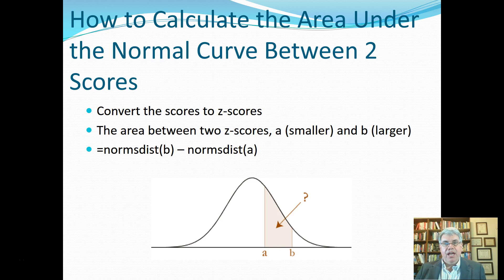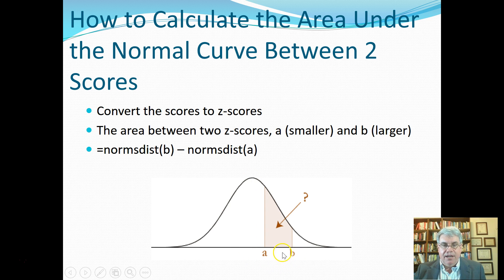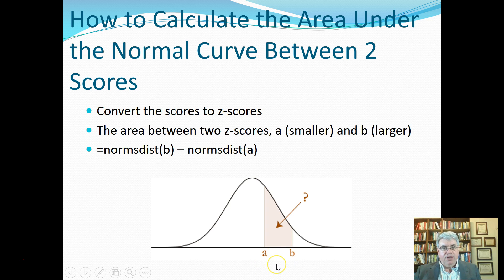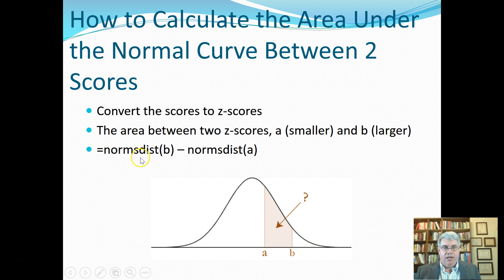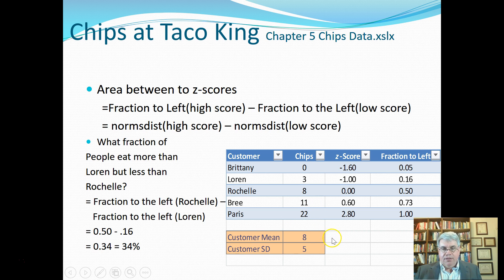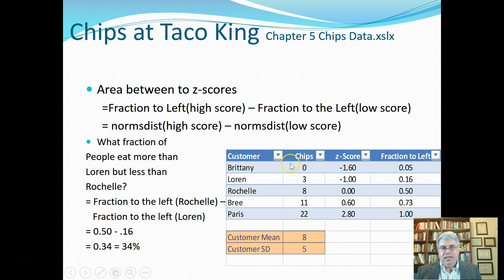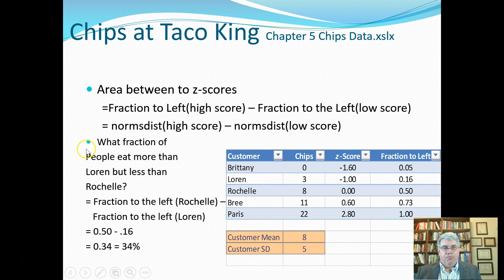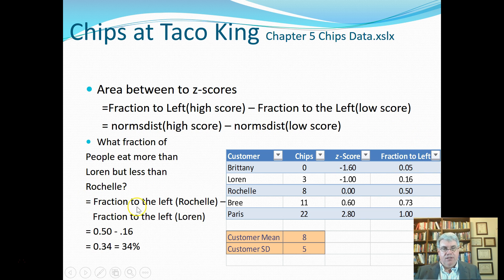How to Calculate the Area Under the Normal Curve Between 2 Scores (Excel 2016 for Windows)